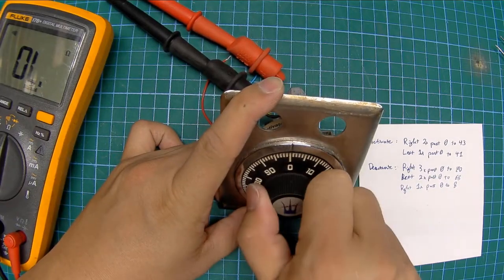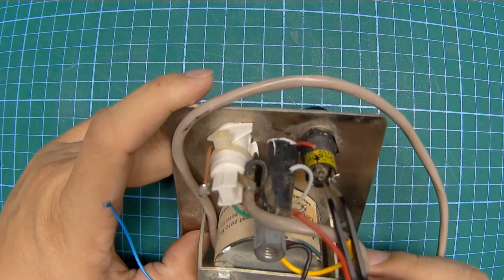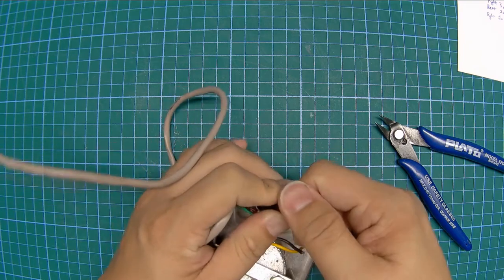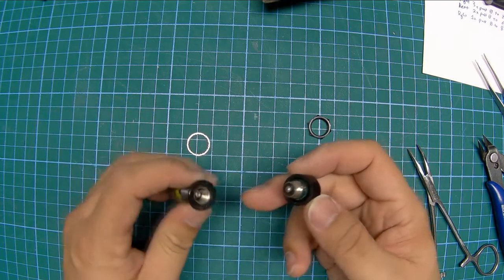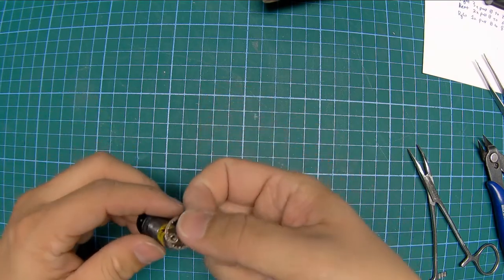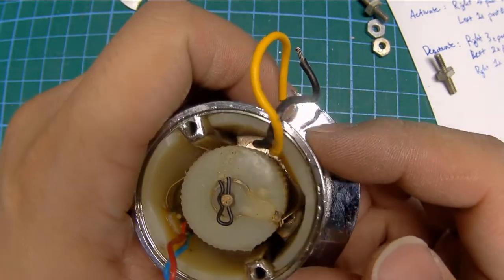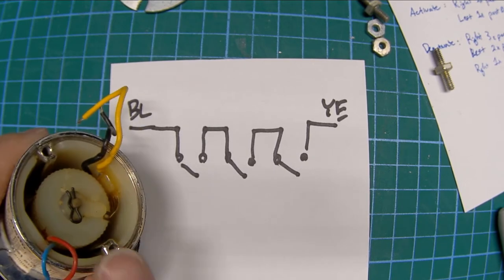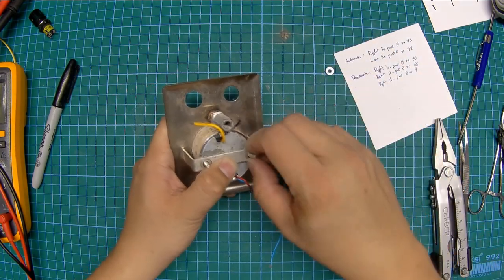"Electronic Switch" Combination Dial Lock Teardown - Old School Security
Here's a deep dive into some retro tech - this is a combination dial lock which acted as the 'keypad' for some sort of security system. Rescued from a junk pile we do a teardown and figure out how it works. They just simply don't make things like this any more!

0:00 Teaser
0:16 Intro and History
2:02 What Is This?
3:43 How Does it Work?
6:00 External Teardown
10:47 Using the Dial Lock
13:46 Internal Teardown
23:10 Reassembly and Outtro